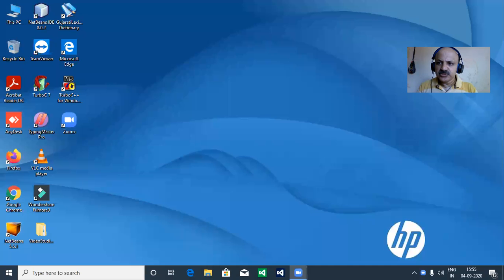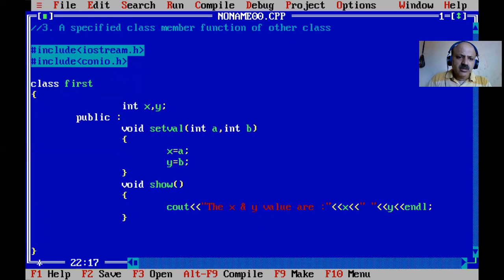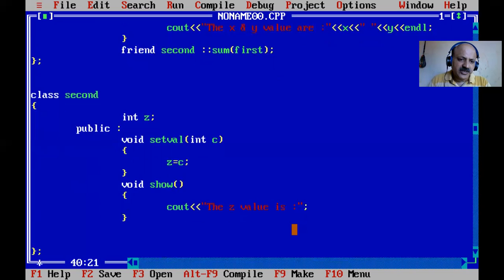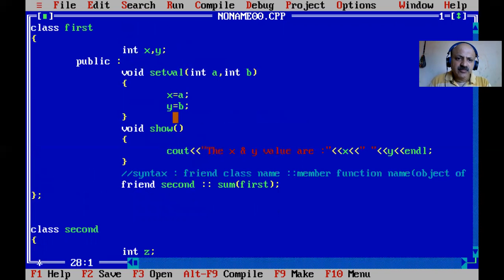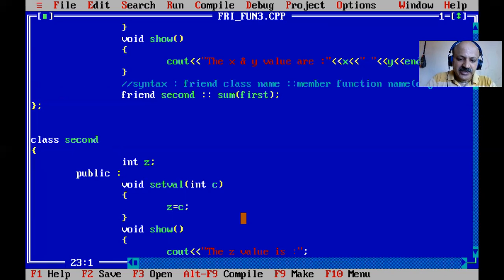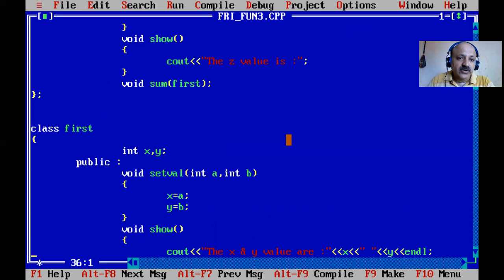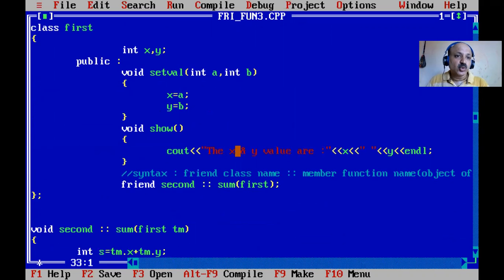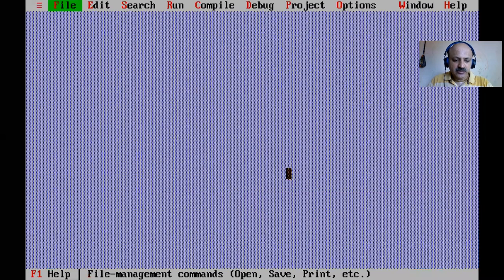friend function a specified member function is friend of other class in C++ Programming Language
A specified member function is friend of other class mean one data member of one class friend of other class. Here take example one sum data member function of friend first class so that sum member function only authorize the access of first class private member.